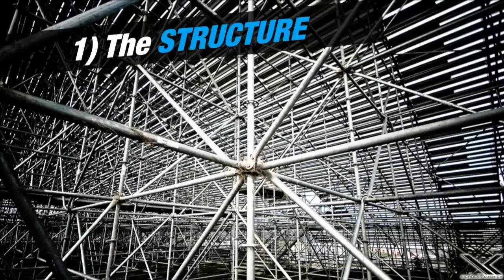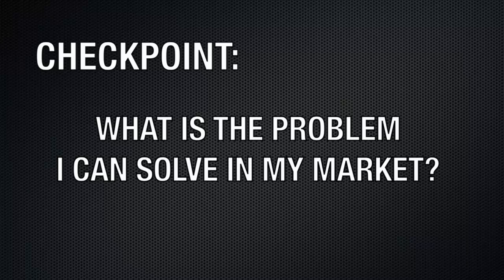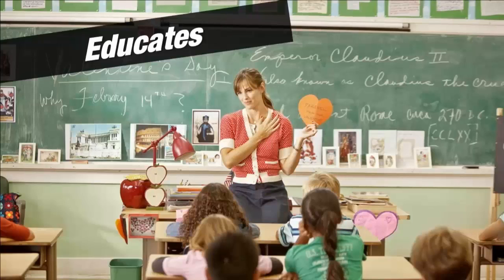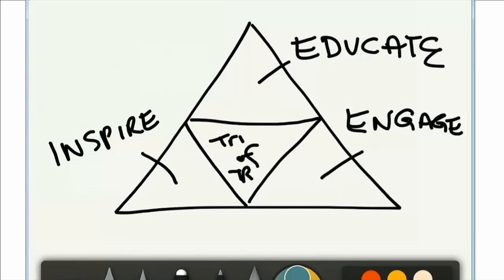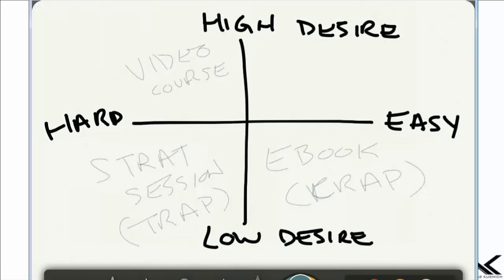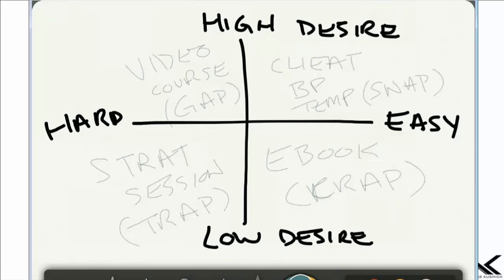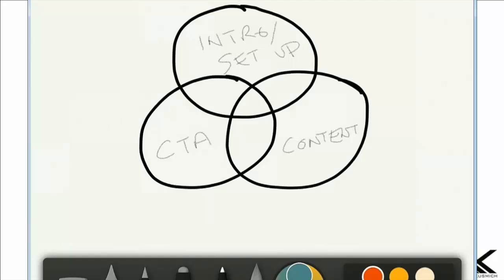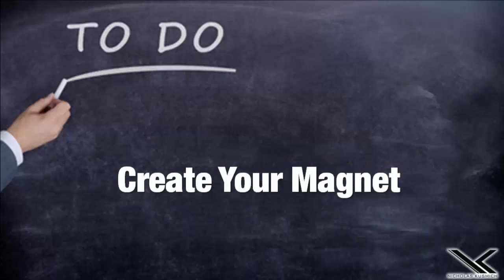Mod 3 – Magnet Makeover